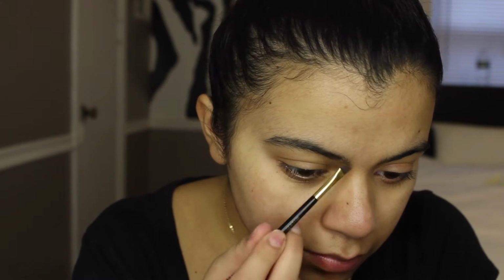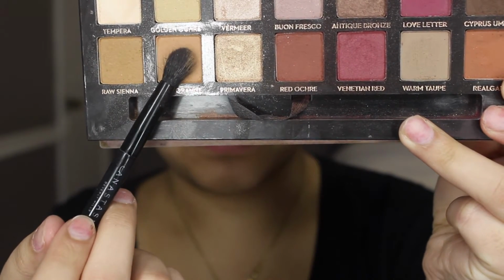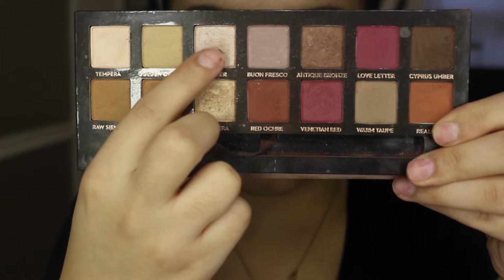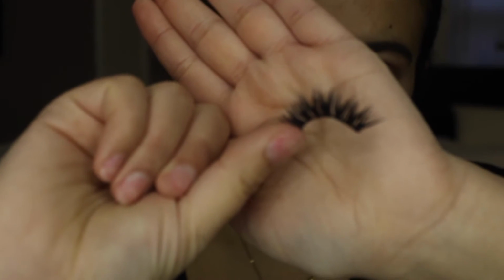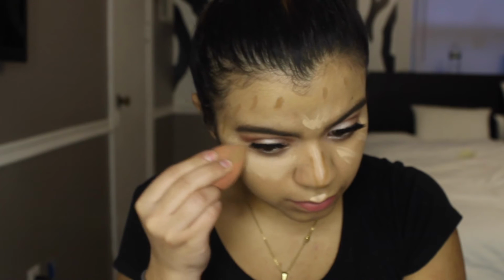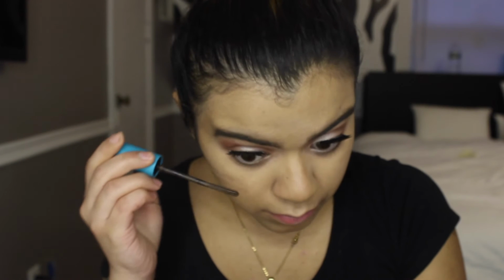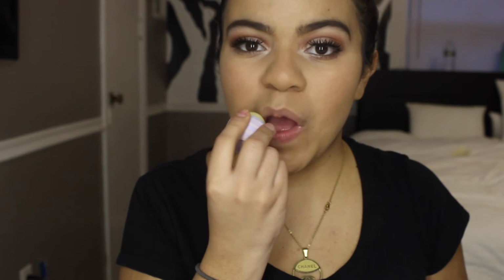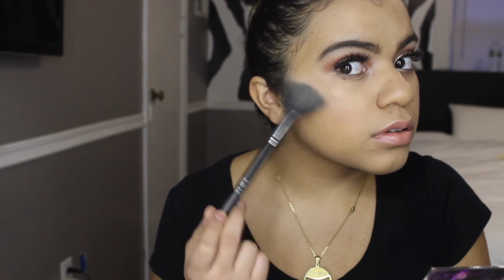EP. 1- SOFT VALENTINE'S DAY MAKEUP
*first I want to apologize for not uploading a video until now. trying to balance everything out

I am so EXCITED to finally start my "Valentine's Day series", I this series I plan to have different hair videos, makeup tuts, DIY's, and outfit ideas.
-- of course, I will try my best to upload other videos on the side.

So here you have it, Soft Valentine's Day Makeup! this look was super easy to create, I hope you guys enjoy!!